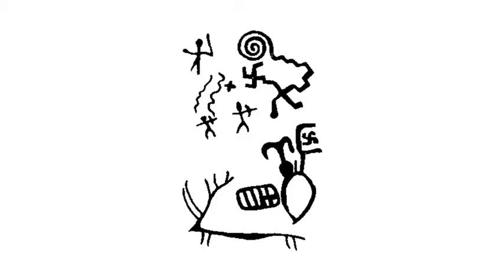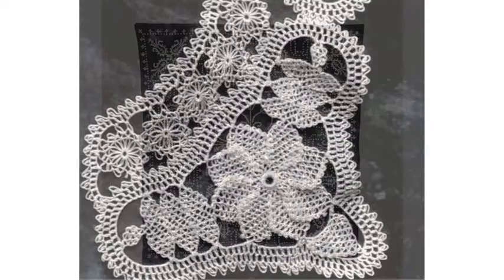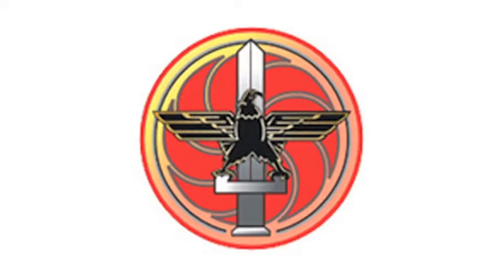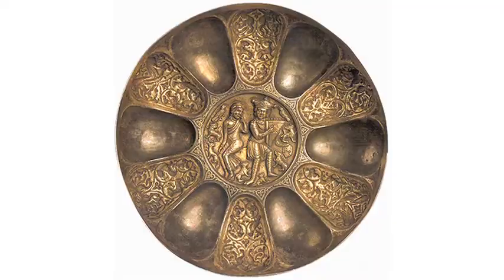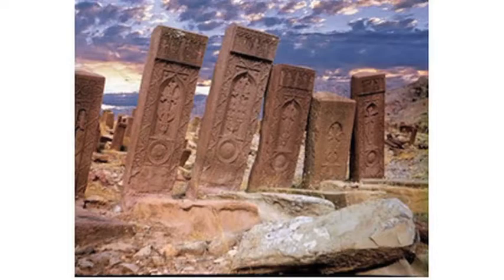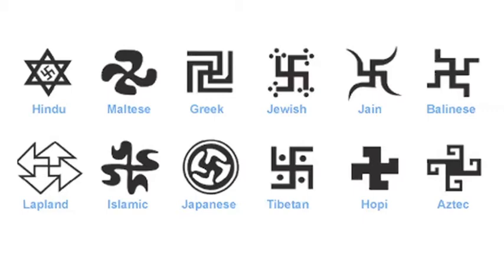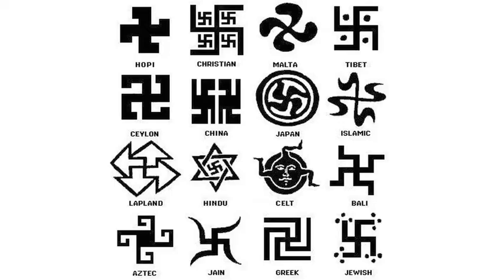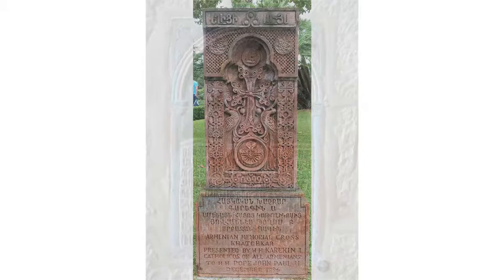SYMBOLISM and ICONOGRAPHY in ARMENIAN WOVEN ART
INTERRELATIONSHIP BETWEEN ORNAMENTATION PRINCIPLES OF THE ARTISTIC WEAVING OF THE ARMENIAN CARPET

ICONOGRAPHY IN ARMENIAN WOVEN ART

One of the most ancient types of decorative arts of Armenia is carpeting, an ideal mix of aesthetics, functionality and material culture.  A hand woven rug can represent a throne, "holy area," sign of wealth or royalty, testament or dedicatory object.

Rug weaving is a true folk art. Striking as the carpets are, their geometric patterns were not created solely for aesthetic purposes, but to summon up a symbolic language. A deep red field isn't just beautiful, it has significance.  Four zoomorphic figures arranged around a cross and centered in the field axis doesn't just form the medallion of the rug, it's a statement of a specific faith.

 The Armenian Wheel of Eternity is one of the countries most ancient and sacred symbols, its origin are traced to the early observations of the sky and worship of the Armenian Deity of the Sun. As one of the most common and sacred symbols of Armenian culture, the Wheel of Eternity stemmed from worship of the sky and the sun, and shares a common origin with the swastika, known as the sun wheel or cross symbol, it represents the sun and time, recurrence, universe and the eternal motion of life. There exist many variation of the symbol in Armenian culture with overall the same celestial associations but with slightly different metaphors.
Worship of the solar deity continued well into the pre-Christian iconography of the region. During the Iron Age Kingdom of Ararat (860 BC), Armenians frequently used various solar disks and the sacred tree of life in their depictions of deities and sacred rituals.

The solar symbolism was so essential to the Armenians that it made its way into the medieval Armenian culture. Absorbed by the Armenian Christian tradition it became as sacred as the Holy Spirit. The symbol could be seen everywhere in medieval Armenia. From monumental arts, outside and inside church decorations and murals, tomb stones,  holy scriptures, Armenian Illuminated Manuscripts, sacred relics that are known as 'Khachkars' or 'Armenian cross-stones', ceramics, metallurgy, pottery, embroidery, lace and of course on carpets.

In historic Armenia (Greater, Smaller, Higher, Cilicia), carpets were objects of necessity, people ornately covered the walls, ground floors of palaces, public and ecclesiastical buildings with mats, matting and rugs. In most of the settlements, people made flat woven Kilims, house-flannels, coverlets, curtains, saddles and saddlebags, blankets, salt-bags, horse-coverlets and carpets. This handicraft was so strongly linked with domestic life, learning it became a necessity. Rugs formed an indispensable part in the dowry of Armenian girls who familiarized themselves at an early age with the art and prepared their own dowry of carpets.

Every region in Armenia wove with its own preference of mythological, flora, fauna and other motifs of nature, instruments of labor and domestic articles. As different as they may seem, weavers shared the most patterns of secular and religious icons. Their representations were closely connected with Pagan and Zoroastrian faith, worship rites and superstitions.

Symbols woven in Armenian rugs vary according to their placement in the pattern, changes of color, or slight modifications of shape, much like context, intonation and stress alter the meaning of words in a narrative spoken in a local dialect. But, at its core, rug design is the language of images.
To understand the meaning of designs in Armenian rugs, perhaps one needs to be in a community of spirit attainable only by members of the clan, but ingrained cultural affinity and the deep empathy by an expert is sufficient to grasp the design's overall meaning.